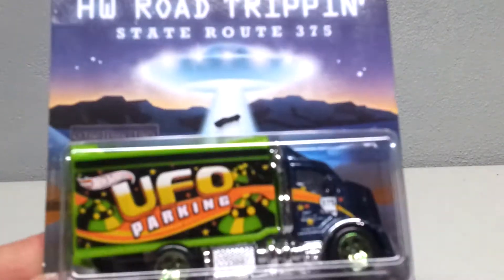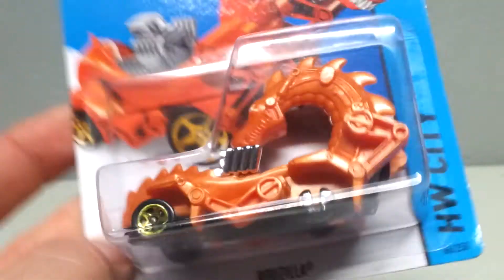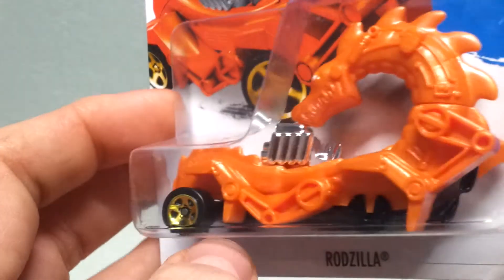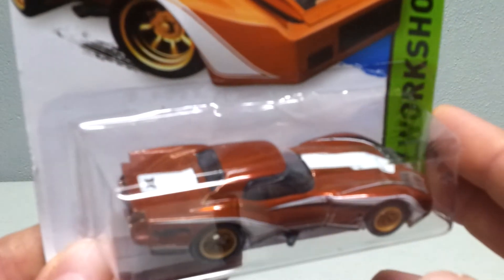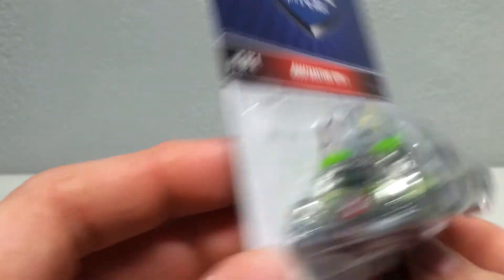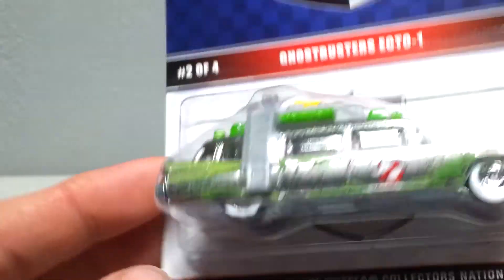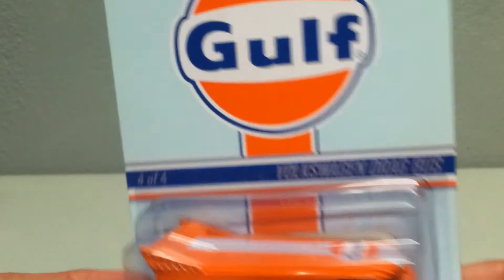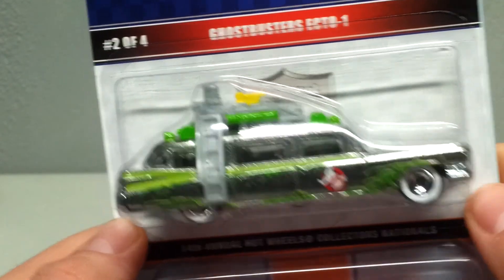Got Some Goodies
Got some cool cars recently